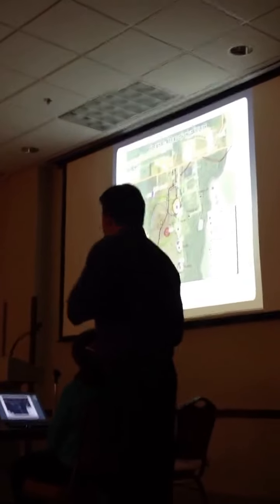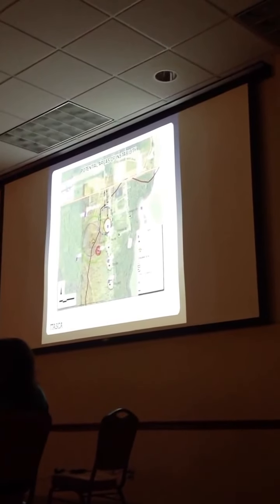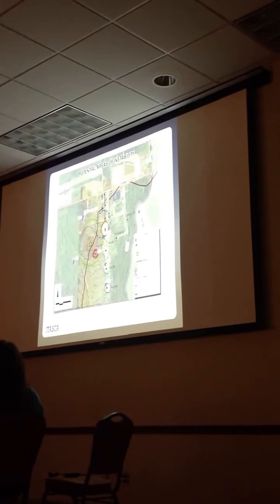Public Briefing 3-19-13 (Part 6)